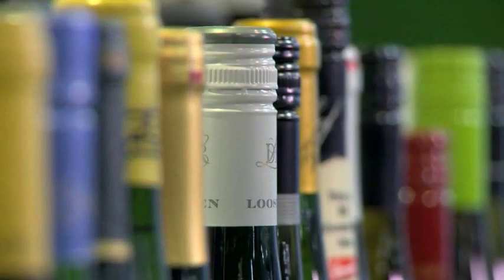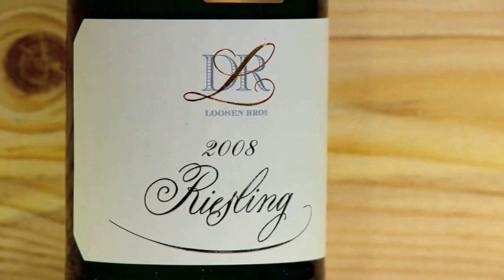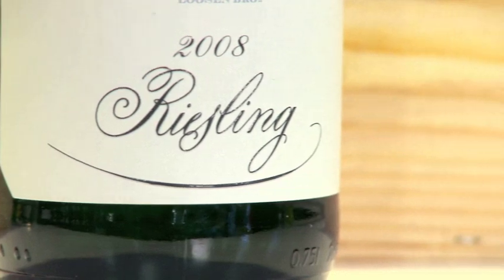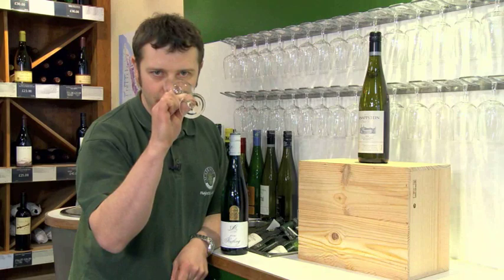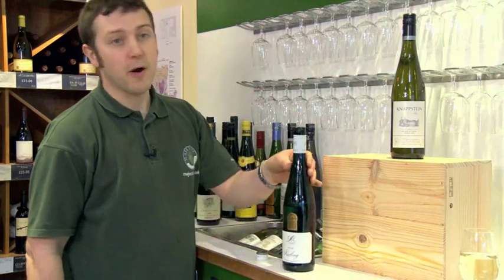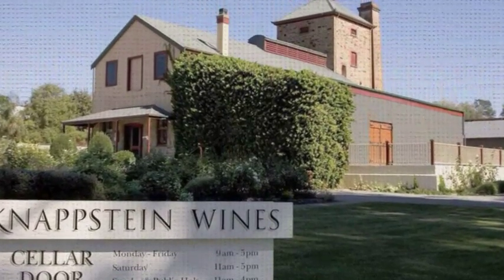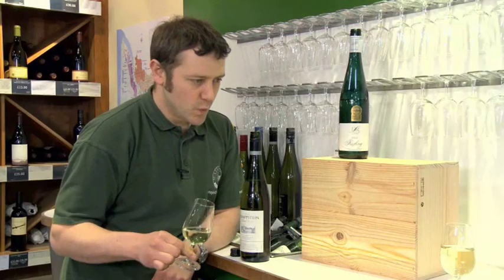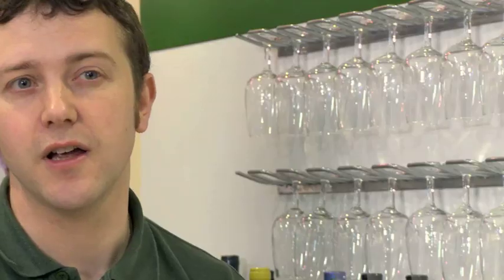Majestic Wine Mini Master Class: Riesling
In the first video of our Mini Master Class series, it is apparent that Will Hepworth, Manager of Majestic Chichester, is a big Riesling fan! This oft maligned grape variety is frequently written off under the same umbrella as Liebfraumilch, however Will explains what makes Riesling so special and defines its unmistakable characteristics.